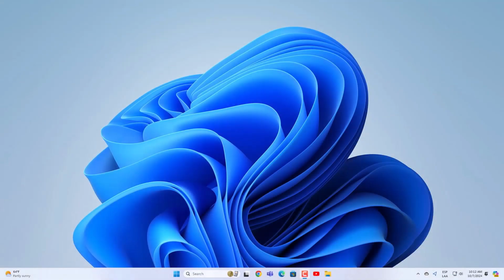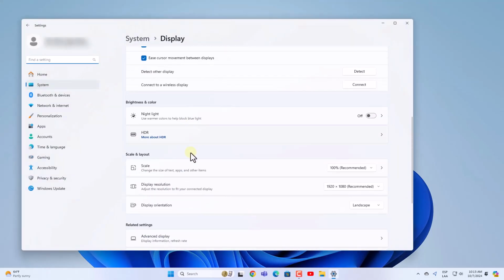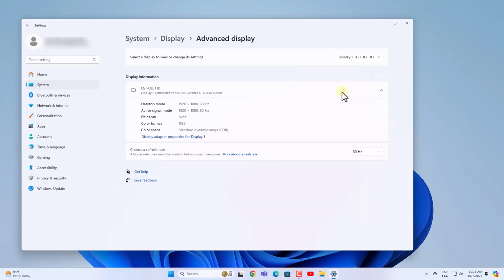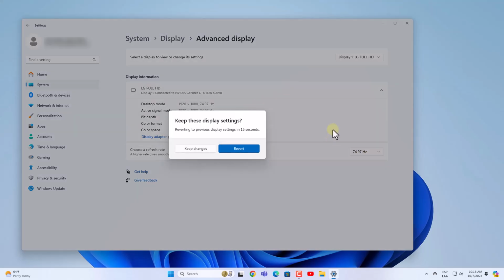How to CHANGE MONITOR HZ Windows 11 ✅✅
Solvetic_eng video-tutorial ▶️ 𝗔𝗟𝗟 👉 Hey there, welcome back to Solvetic! Today, I’ll walk you through how to change the refresh rate (Hz) of your monitor in Windows 11. Adjusting the refresh rate can enhance the smoothness of your display, especially for gaming or high-quality video playback.

To change the refresh rate, right-click on your desktop and select "Display settings." Scroll down to "Advanced display settings," and under "Refresh rate," choose the Hz value you want, based on what your monitor supports.

And if this guide was helpful, giving us a like really supports Solvetic. Let’s improve that display quality!